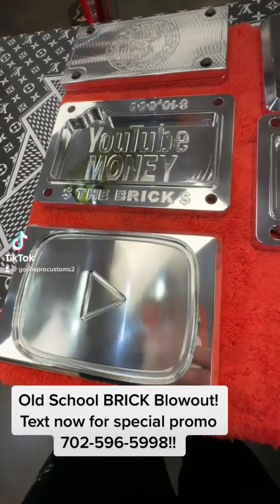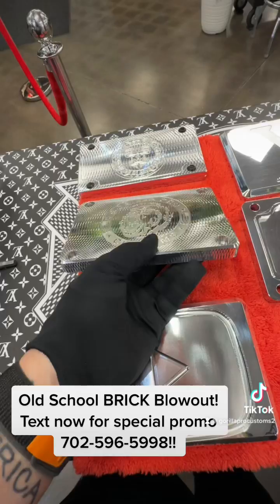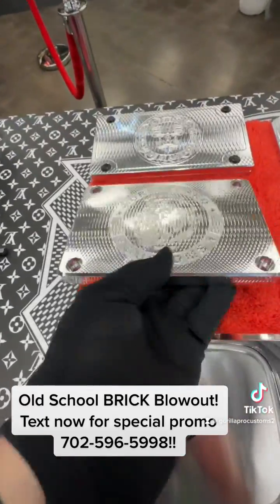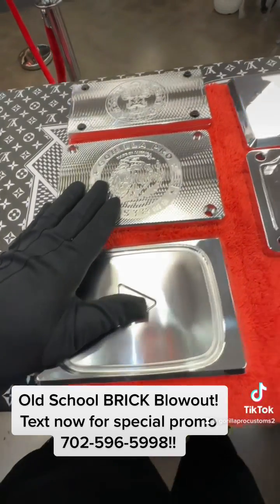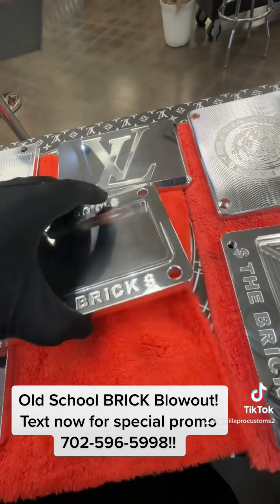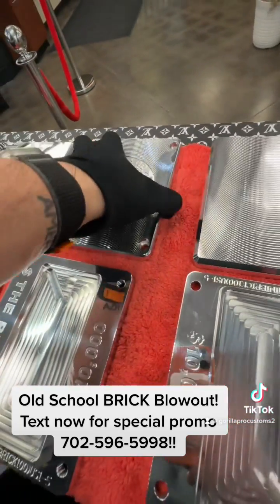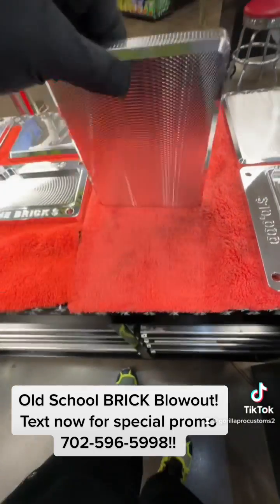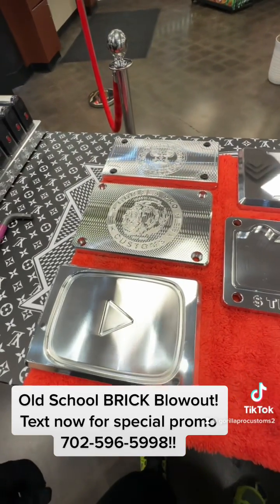Old School BRICK Blowout! Only a few BRICKS remaining!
GorillaProCustoms.com